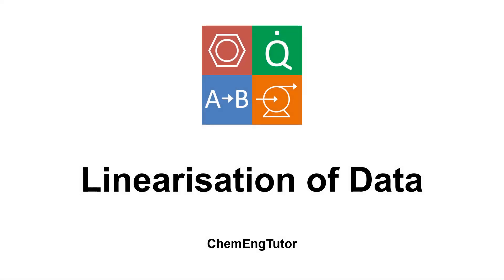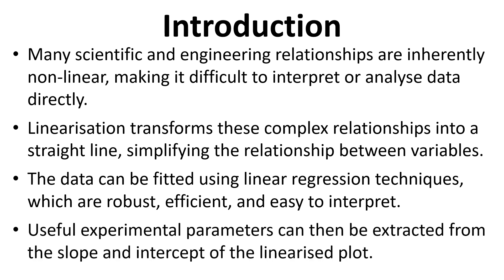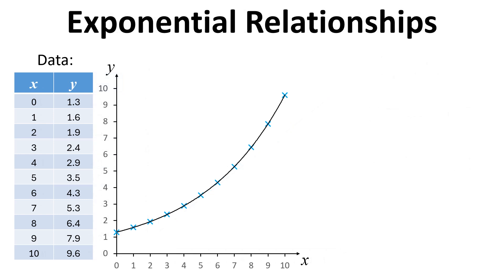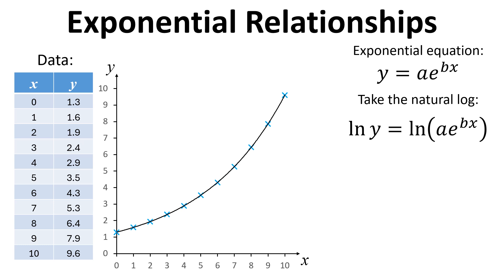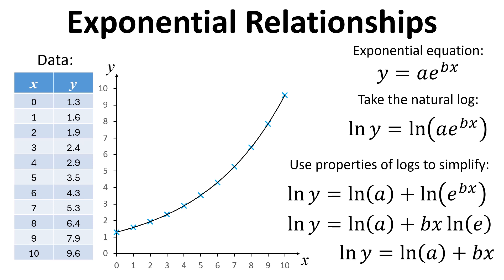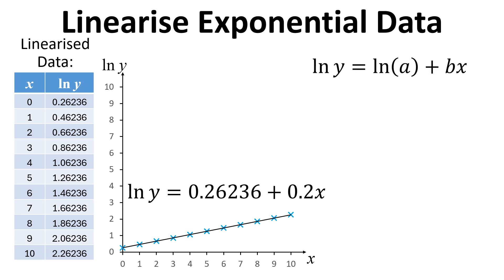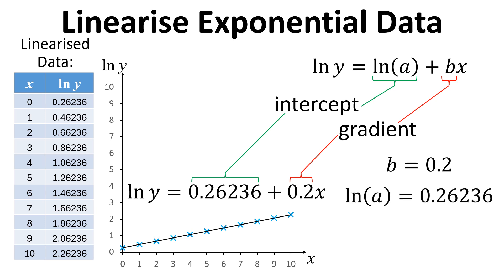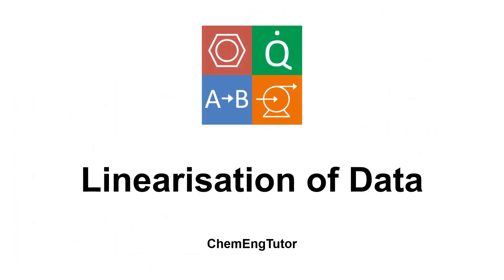Analysis of Lab Data: Linearisation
This video will introduce the concept of linearising data to aid the interpretation of lab data.